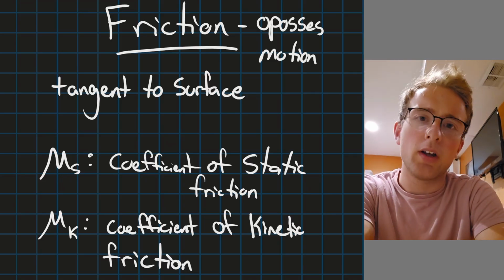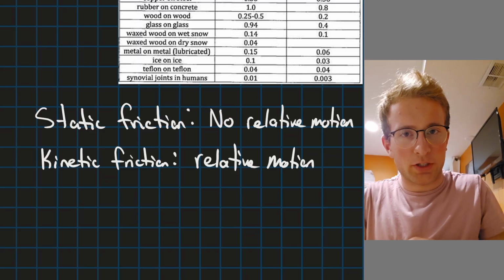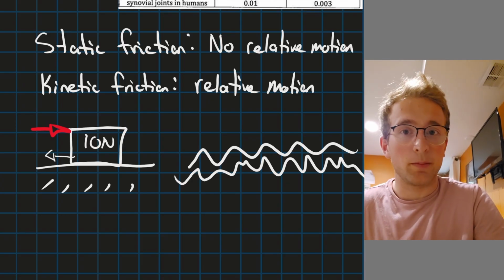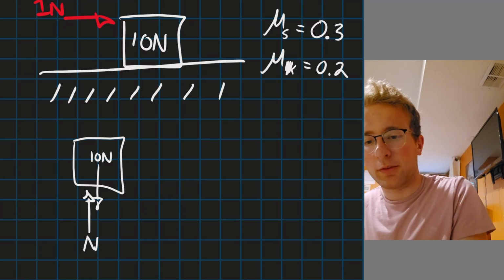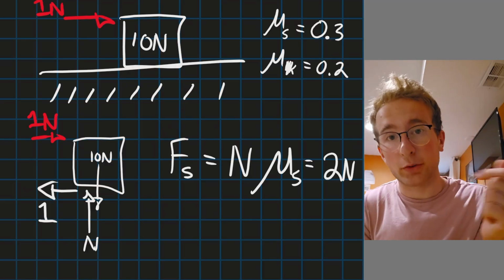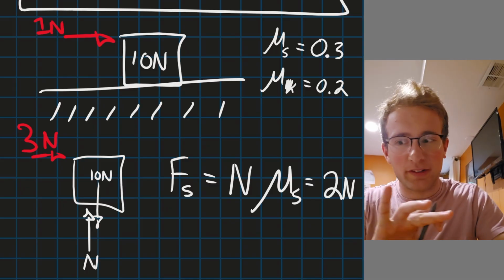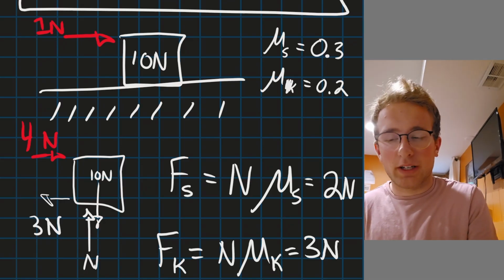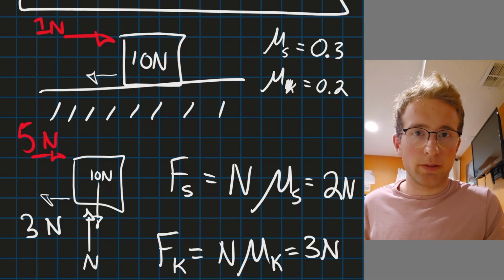Friction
With the box example when calculating the max static friction I used a static coefficient of 0.2, not the 0.3 that I said it was earlier. When calculating the kinetic friction I used a coefficient of 0.3 instead of 0.2 which I said the kinetic coefficient was earlier